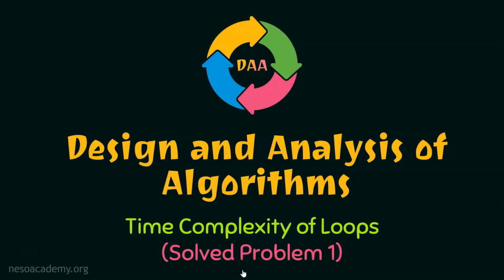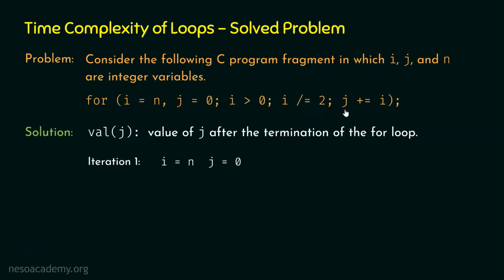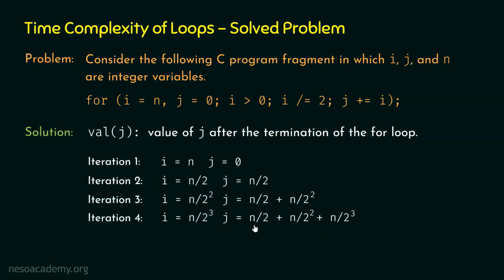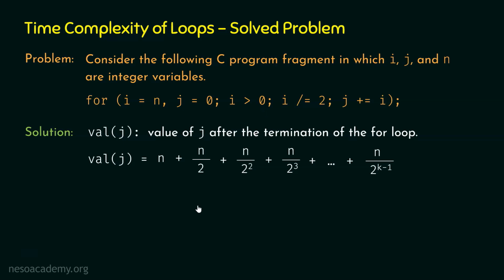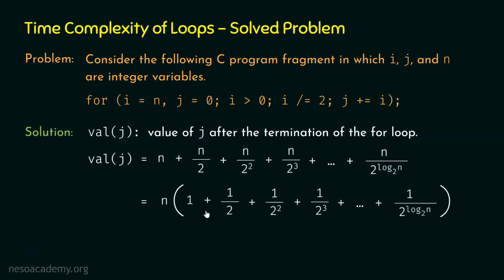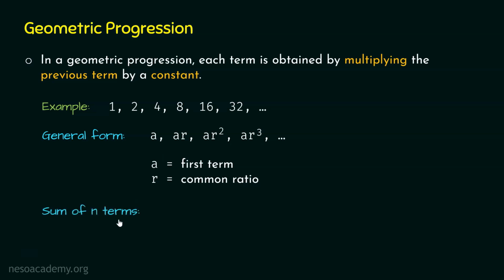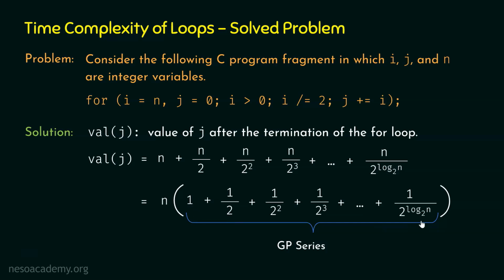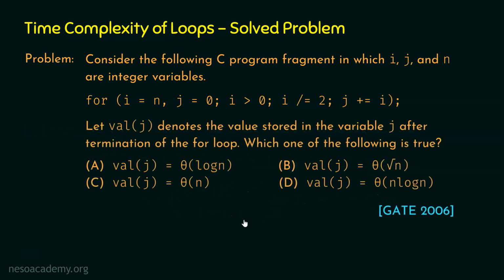Time Complexity of Loops (Solved Problem 1)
Algorithms: Time Complexity of Loops (Solved Problem 1)
Topics discussed:
1. GATE 2006 Problem on Time Complexity of Loops.